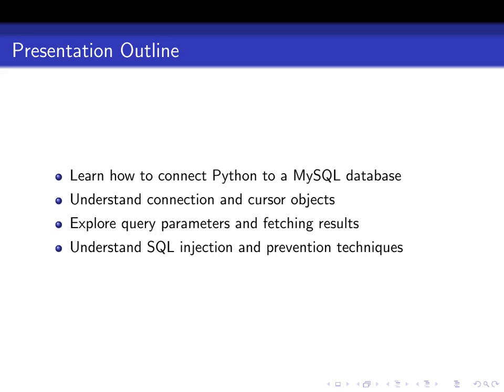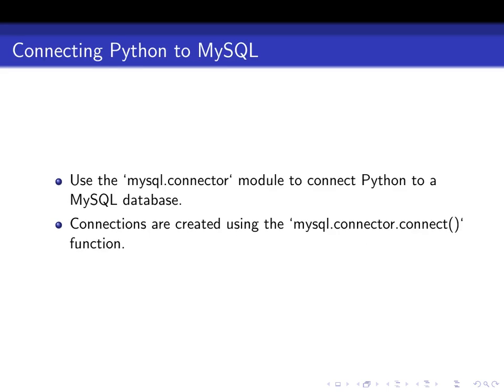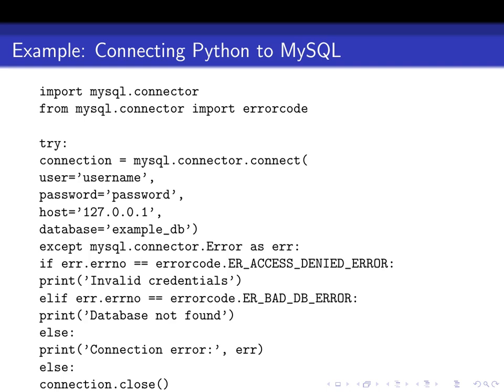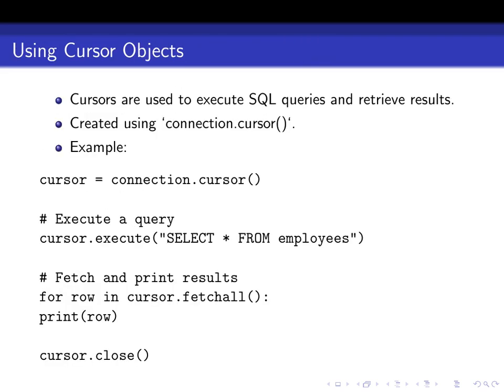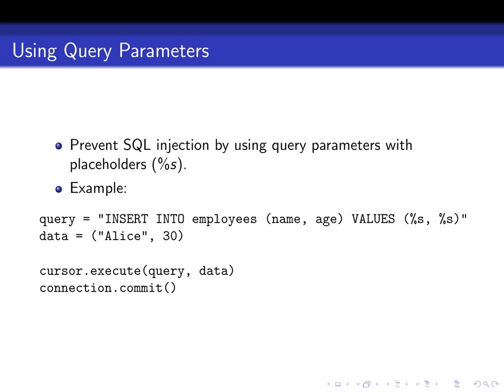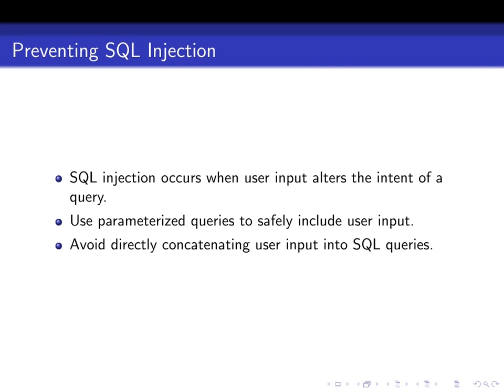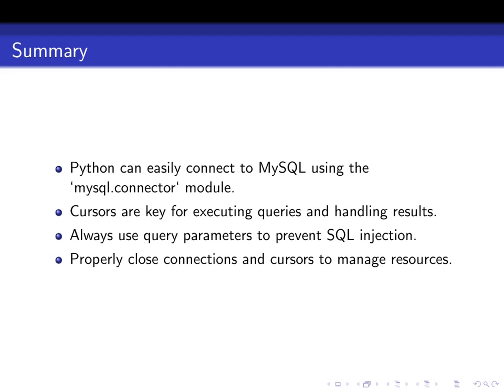Using Python for Database Programming with MySQL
Learn how to use Python for database programming with MySQL in this step-by-step tutorial! We'll cover connecting Python to MySQL, using connection and cursor objects, working with query parameters, and preventing SQL injection attacks to keep your database secure. Perfect for beginners and advanced users looking to enhance their database programming skills. Watch now to master Python and MySQL!